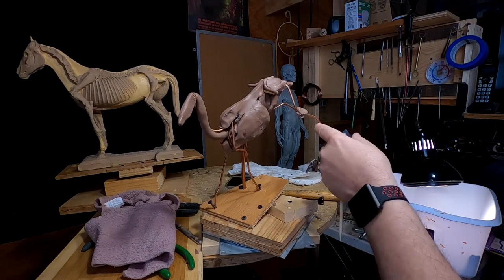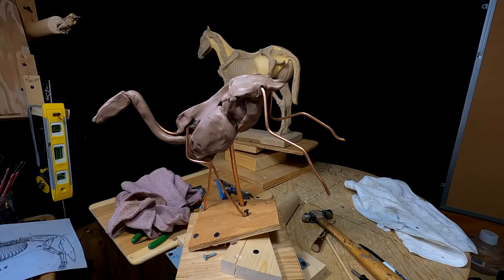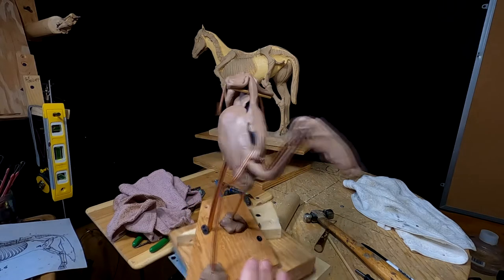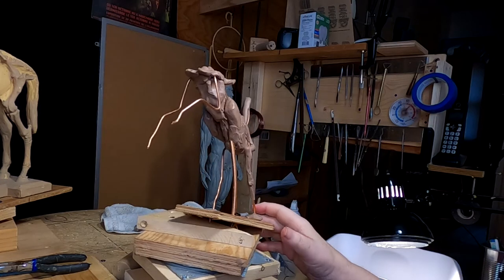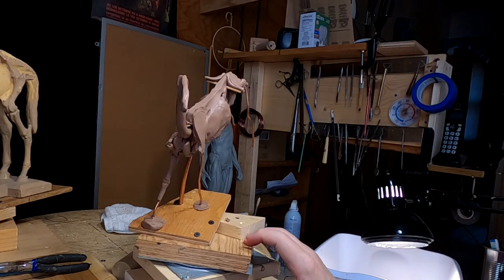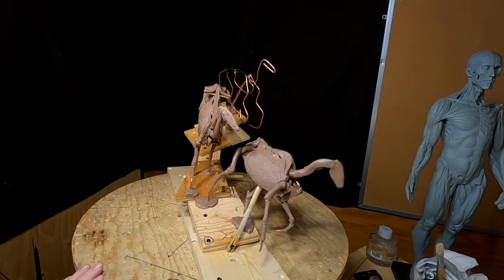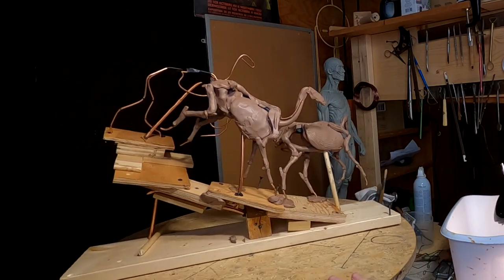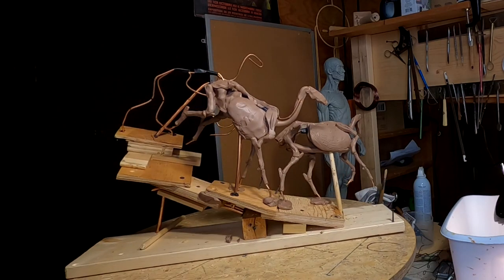CHASING THE INTRUDER, Second Horse is Blocked in Ready for the Third One